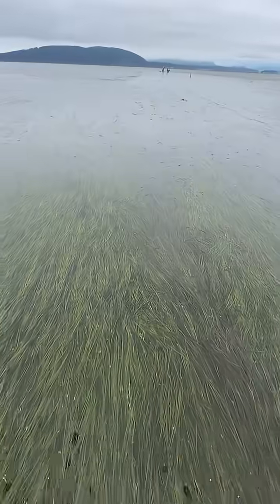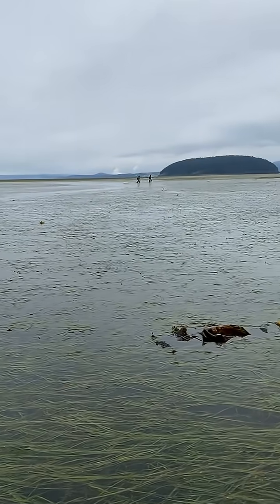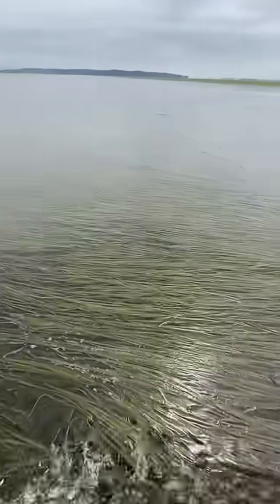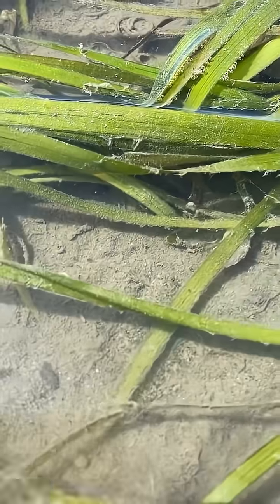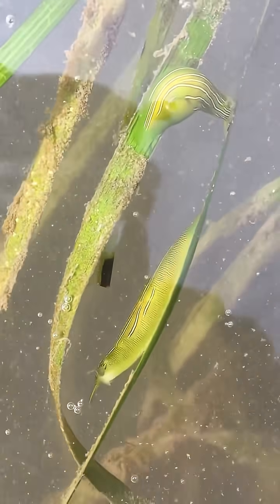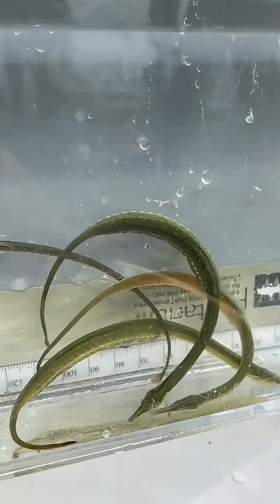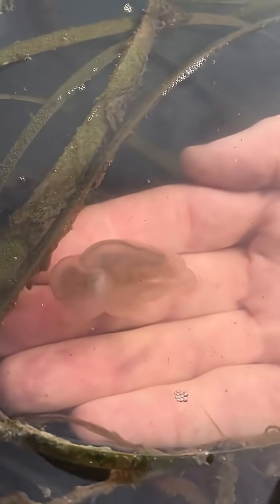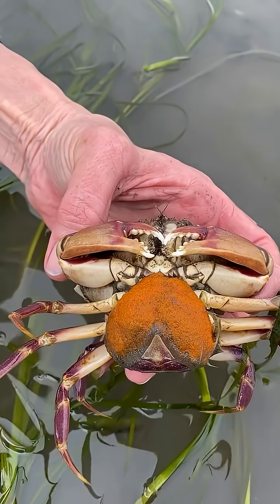Eel grass ecosystem of Padilla Bay with Mad Science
Eelgrass forms the base of a highly productive marine food web. The unique habitat also produces food and oxygen, improves water quality by filtering polluted runoff, absorbs excess nutrients, stores greenhouse gases like carbon dioxide, and protects the shoreline from erosion.